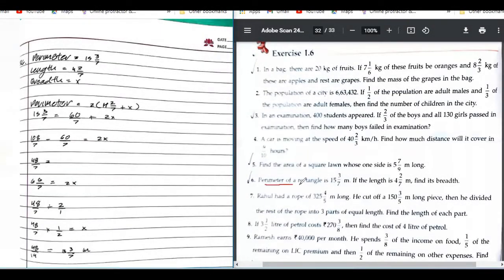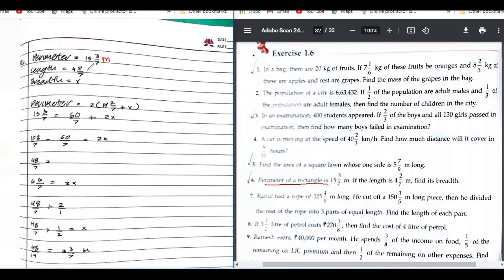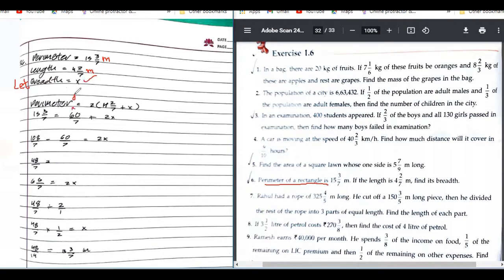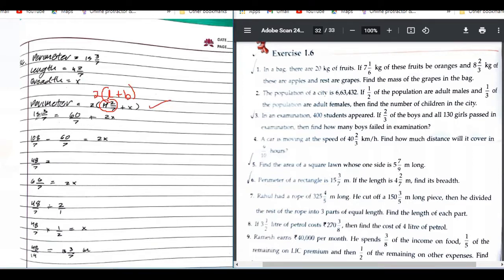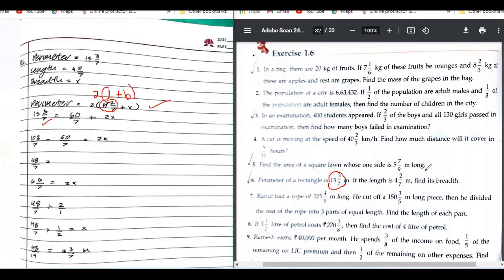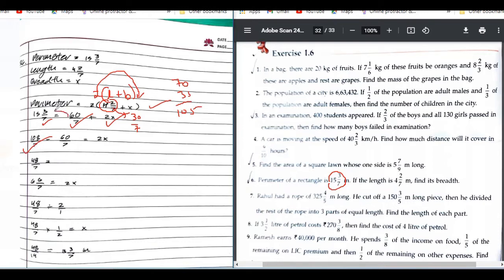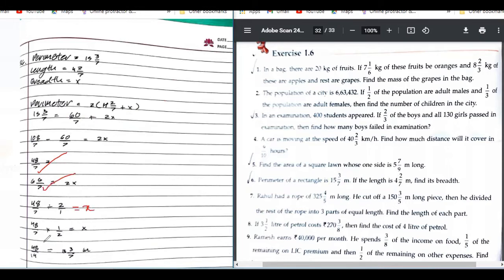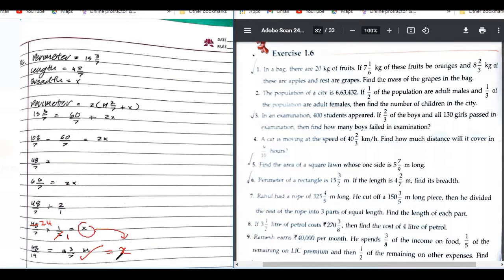Q6 Ex 1.6 Class 8 ICSE ML Aggarwal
Q6. Perimeter of a rectangle is 15 3/7 m. if the length is 4 2/7 m, find its breadth.

In this particular video we are covering:

Class: 8th

Chapter 1,
Rational number,
Icse,
ML Aggarwal,
Question,
Solution,
Ex1.6,

Q13:
Q14:
Q15:
Q16:
Q17